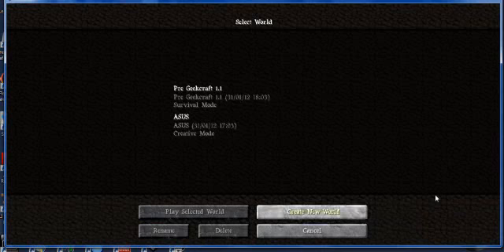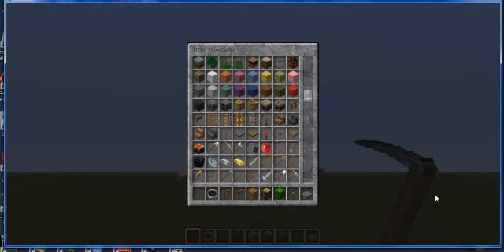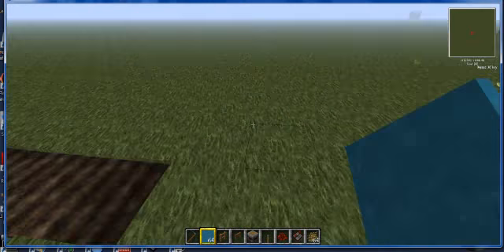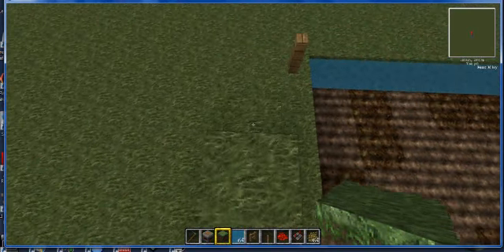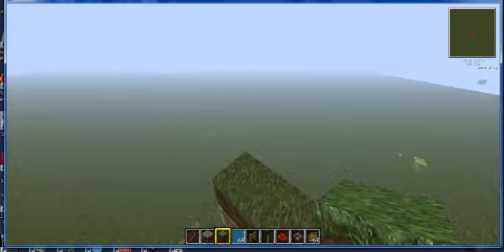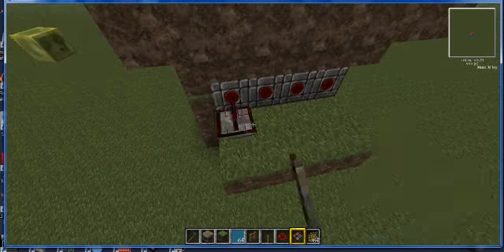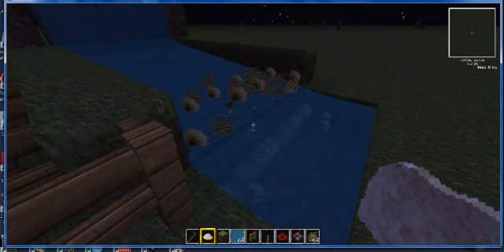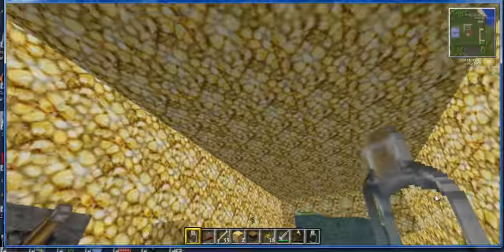How to redstone : Automatic wheat farm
Alex Makes a very crude and basic automatic wheat farm in his latest how-to series
Well technically it's semi-automatic as you have to pull a lever